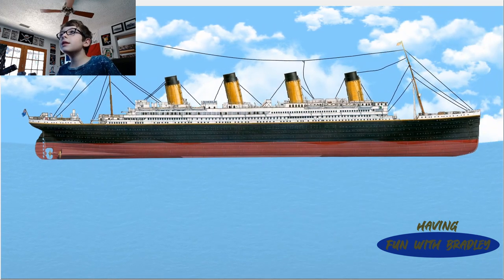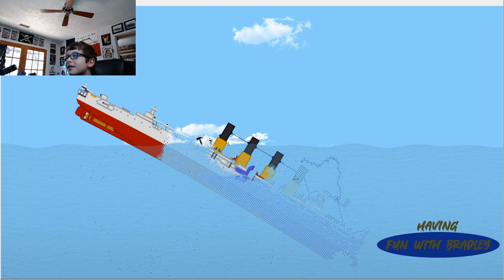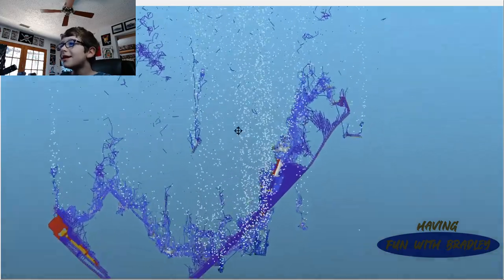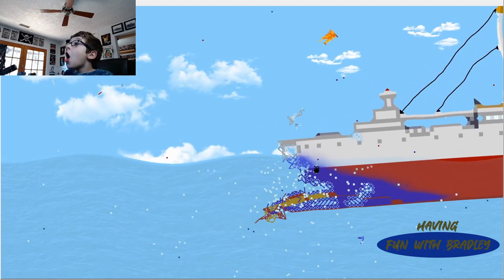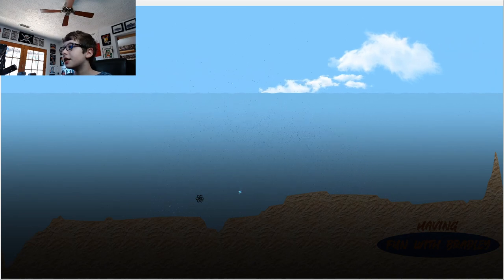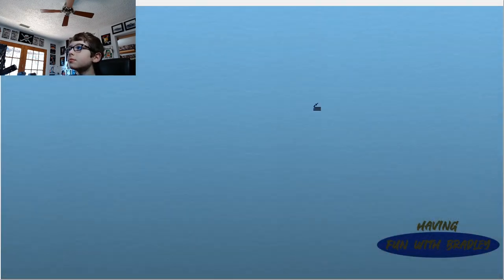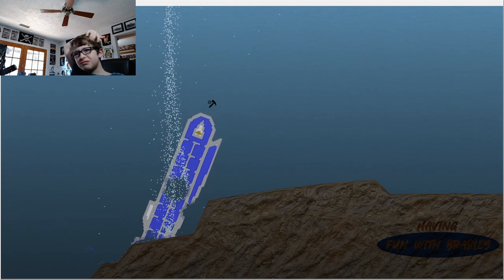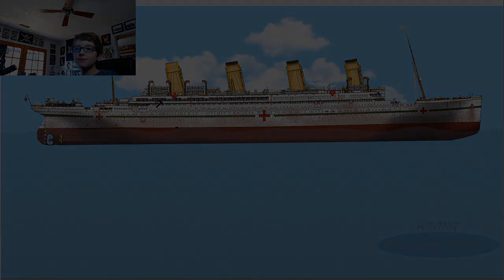Floating Sandbox - Mayhem in Game Play! - Having Fun With Bradley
Here's my new video with some crazy Floating Sandbox action!